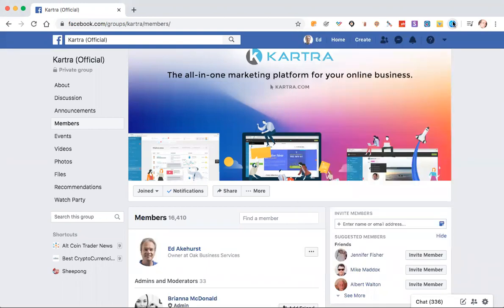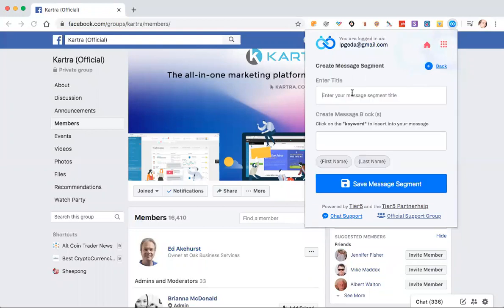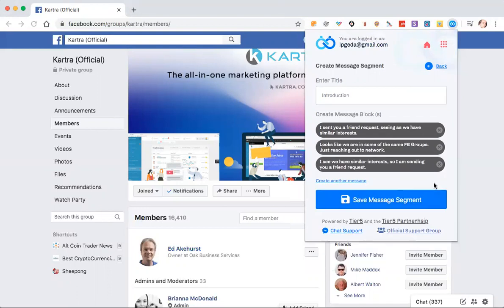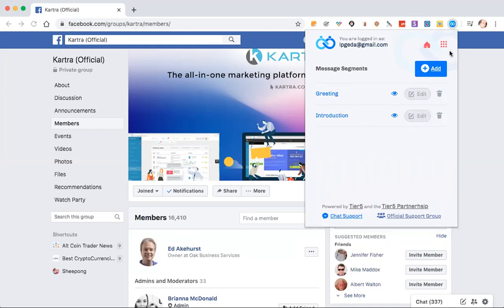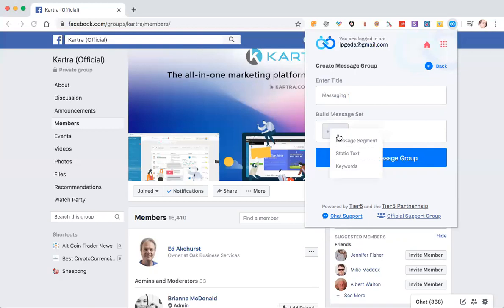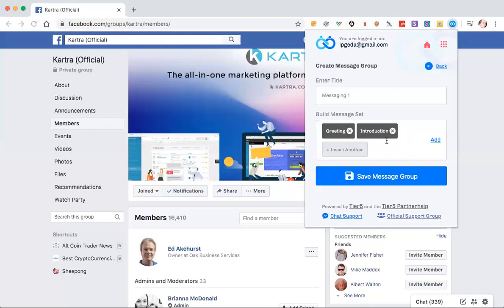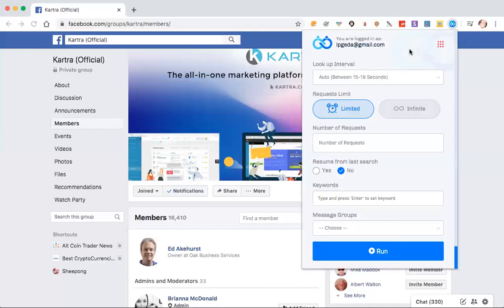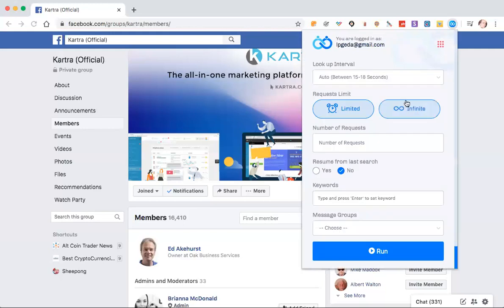Messaging in Friend Connector Chrome Extension